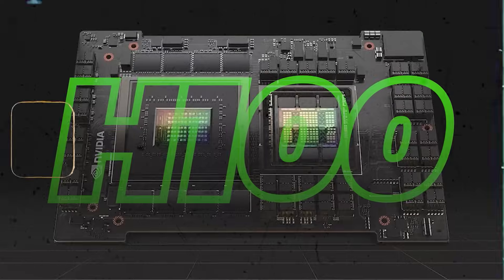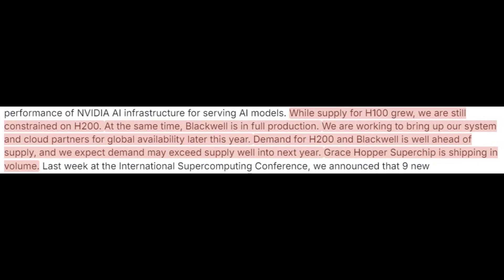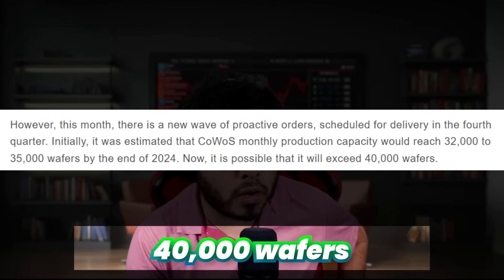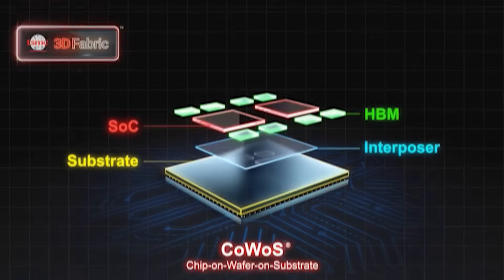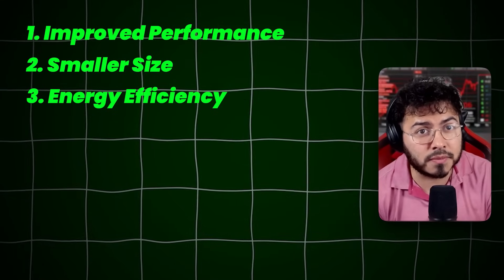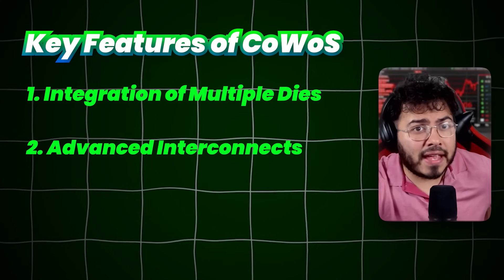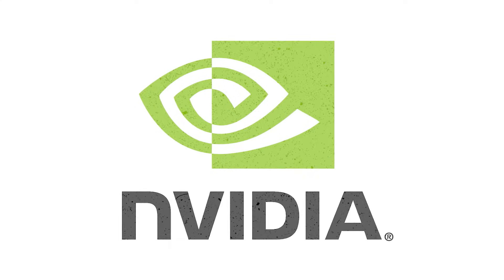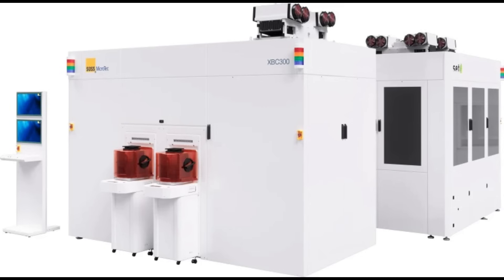The Truth Behind Nvidia's AI Chip Shortage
Discover the real reasons behind Nvidia's AI chip shortage. We delve into the soaring demand, production bottlenecks, and geopolitical factors affecting Nvidia's H100 and H200 chips. Stay informed with Nvidia Stock!

I have a position on $NVDA $TSM $MSFT $GOOGL $META $TSLA